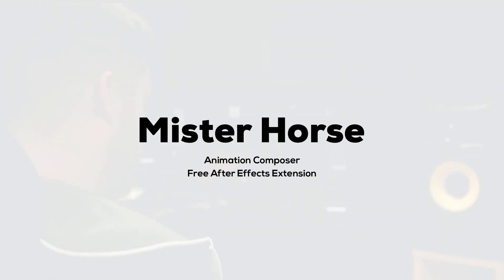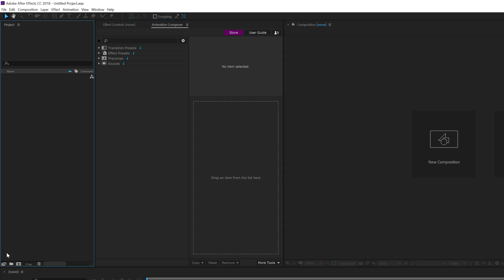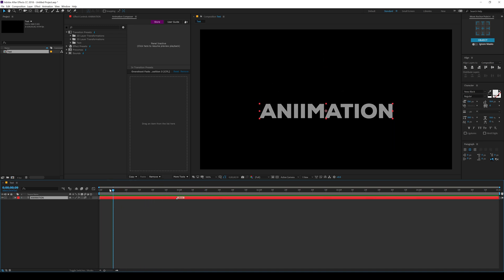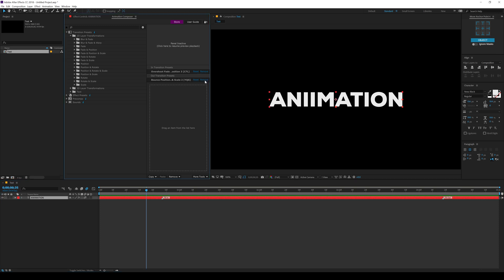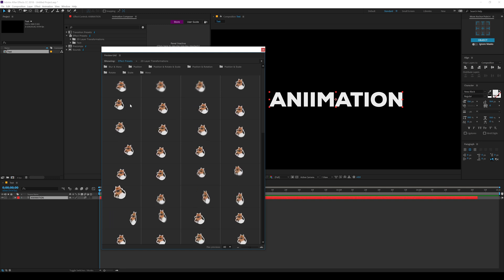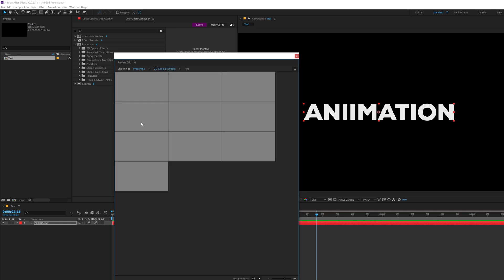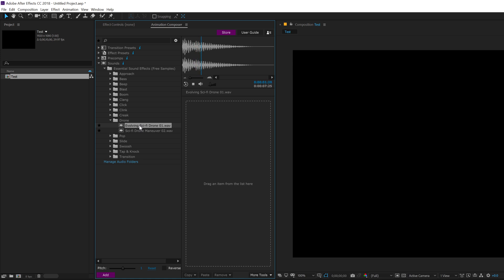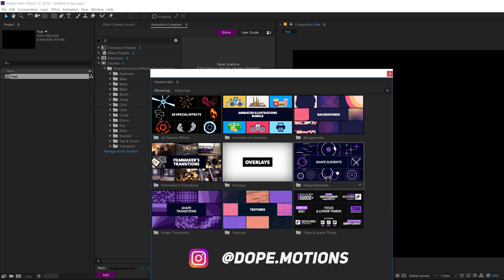Free After Effects Extension - Animation Composer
Hey everyone In this video we will be taking a look at the Animation composer a free animation extension for after effects Mister Horse not only this they also have some amazing free tools like the Transition Shifter, Anchor point mover and my favorite the Keyframe wingman. They also have a collection of 1000+ Text and Motion Presets which you can purchase from there product page